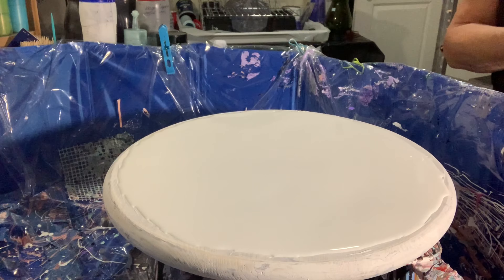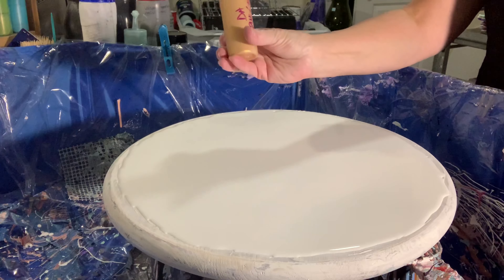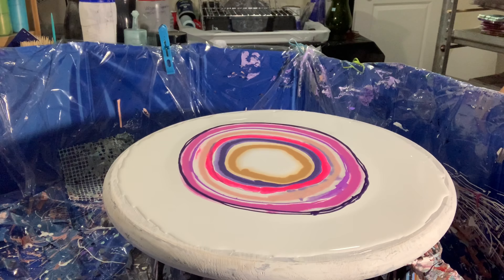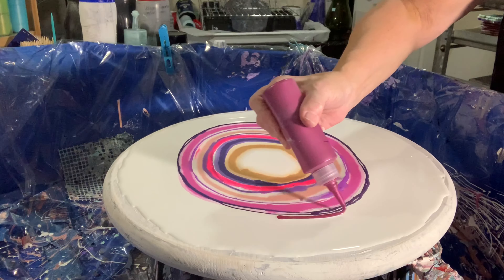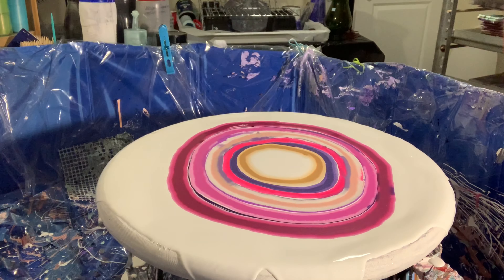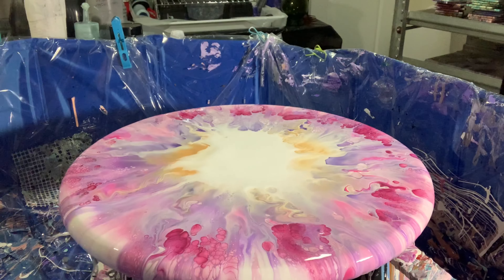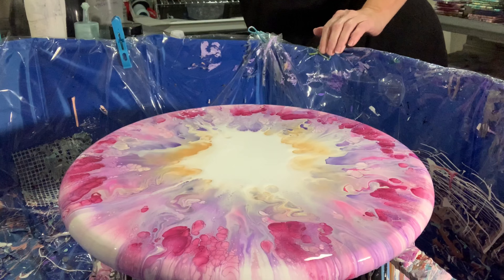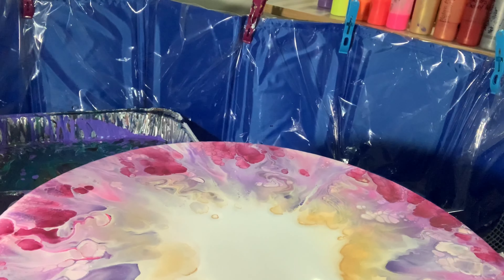Starburst, tie dye Dutch Pour WOW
Hello everyone!!
I decided to give the starburst / tie dye dutch pour a try. I love the look of tie dye and have been wanting to try it. It ended up being a lot easier than I had thought it would be and I am pleased with my result. I will definitely do another one of these, thinking a bigger one and make it a clock!

This is a US based company and they have a great offering of products. I do share limited time discounts for Crystalac on occasion and you will get in on those offers as a subscriber!

Ways to support me as an artist:
Share and like my videos as often as you can